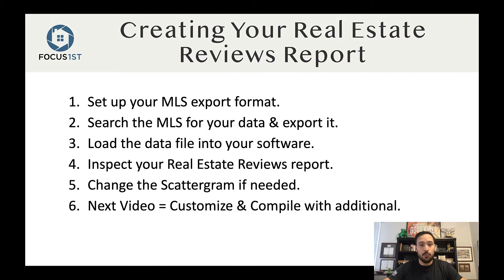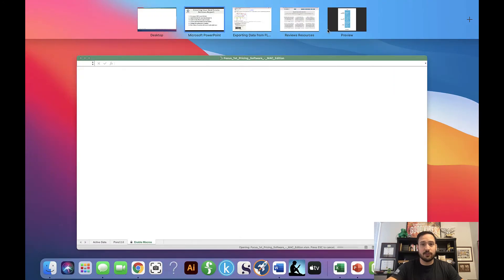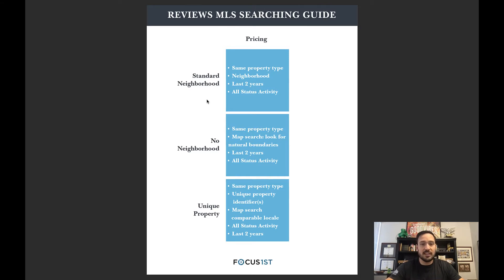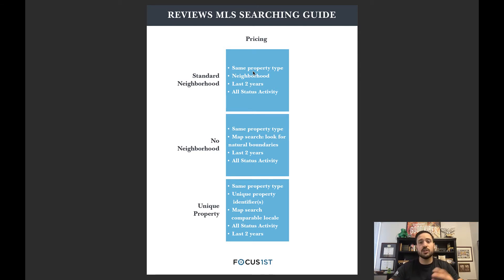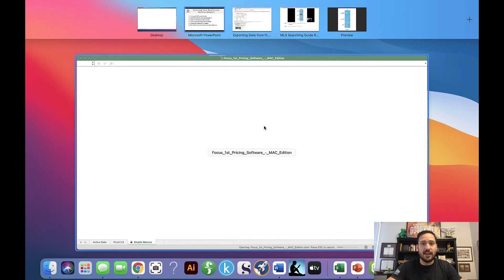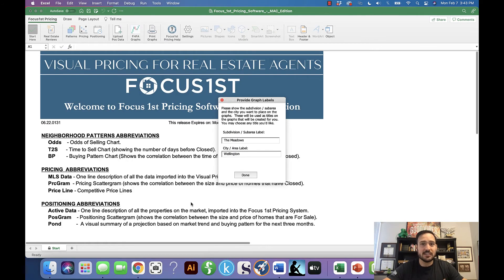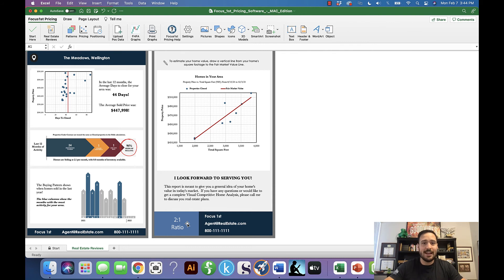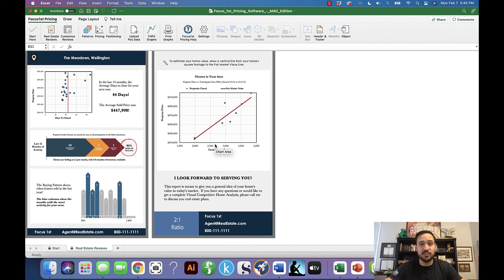Creating Your Real Estate Reviews Report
In this video, Jonathan DeLeon goes over the six steps you need to do to create your first Real Estate Reviews report.

Timecodes
0:00 - Intro
0:14 - Listed six steps to create your Real Estate Reviews
0:22 - (If you haven't already) Where/how to setup your MLS export format
0:42 - Searching the MLS for your data & export it
0:53 - Where to find the MLS Searching Guide resource
1:13 - How to use and understand the MLS Searching Guide
2:33 - How to load in the data file into the Focus 1st Software
4:07 - How to change your Scattergram manually